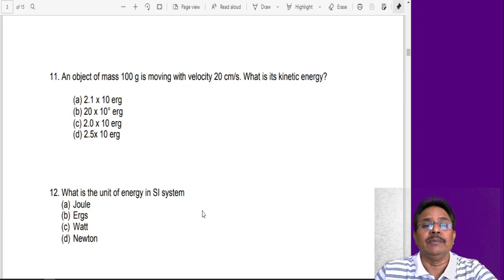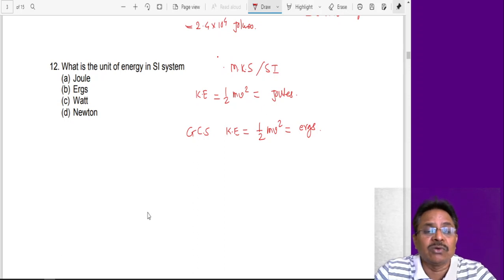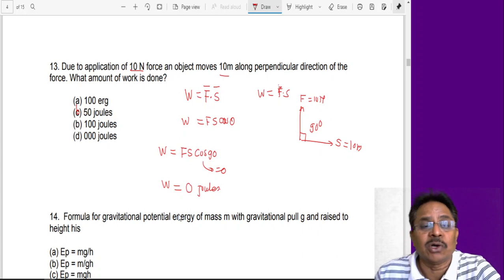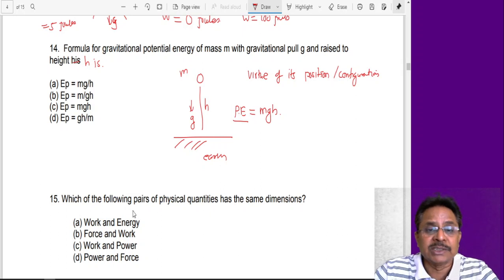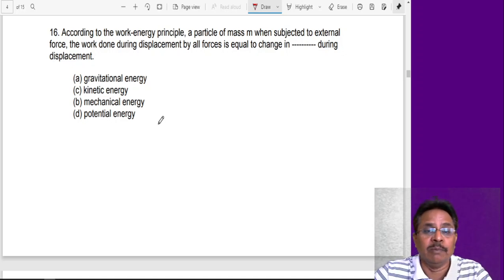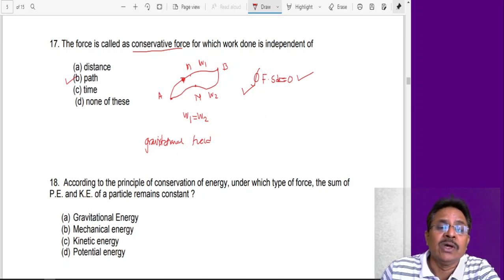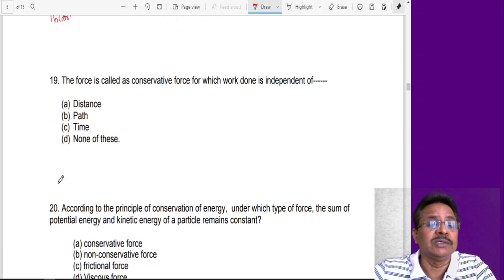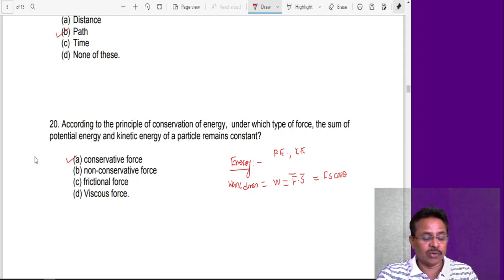MCQs | FYBSc | Physics Paper I- Chapter II : Work and Energy | SPPU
Discussions of Multiple choice questions  on Work and Energy